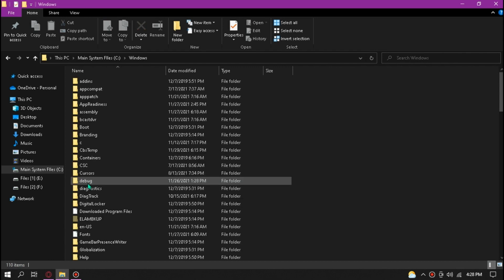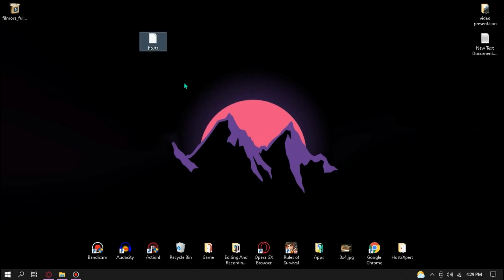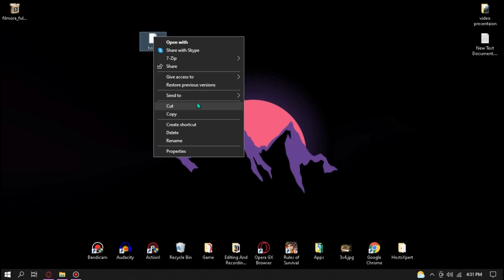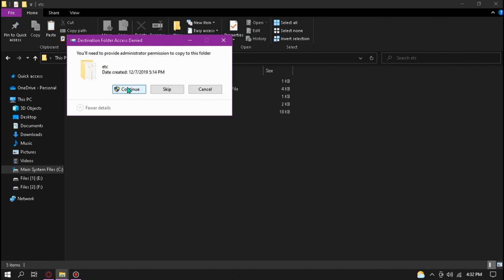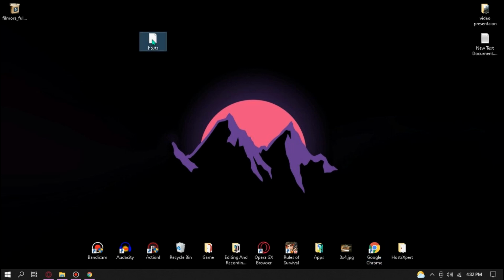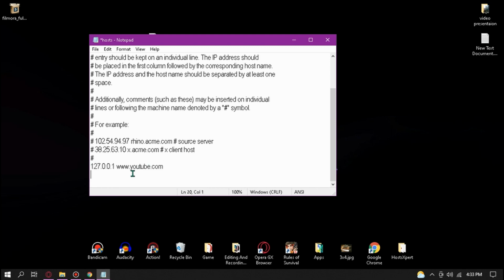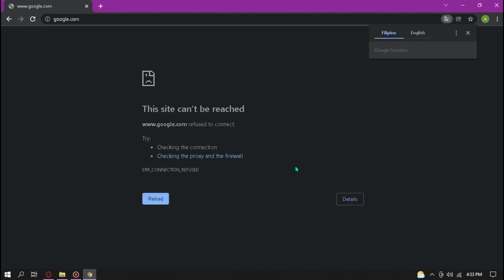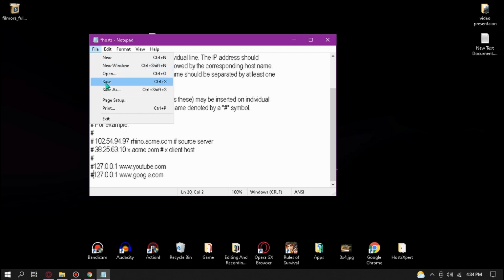How to Block Websites on computer-Step by step Tutorial - VERY EASY -100% Working all the time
Block websites on laptop/desktop computer using windows hosts file.